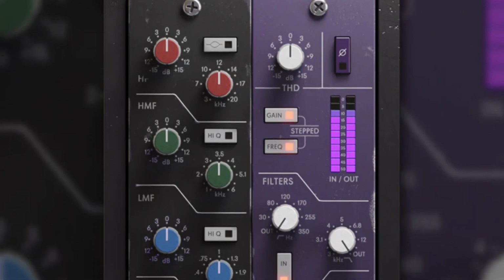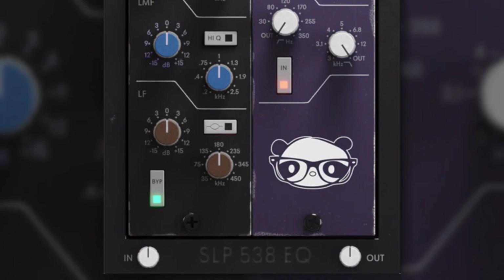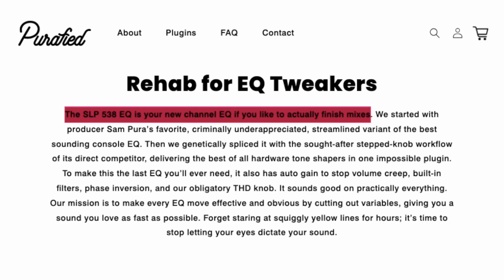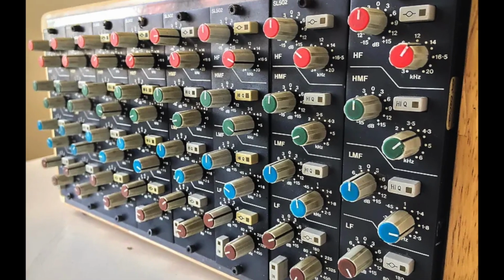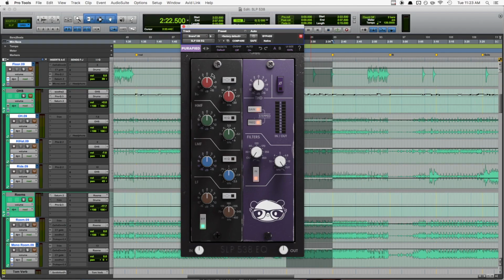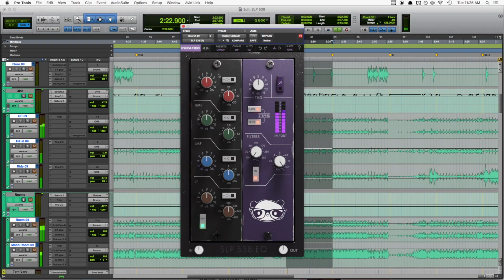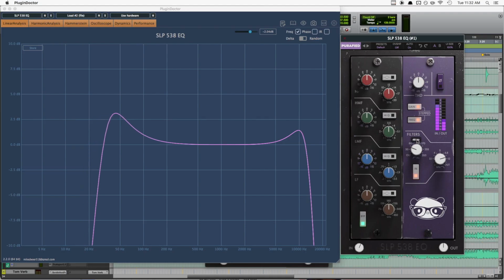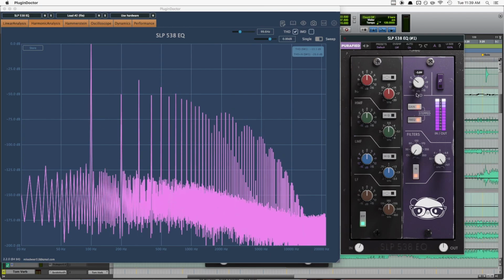The Best SSL EQ Plugin - Purafied SLP 538 Review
In this video, we dive deep into the Purafied Audio SLP 538 EQ plugin.